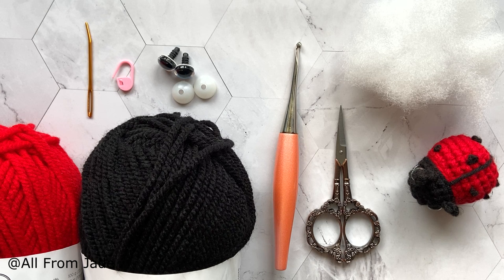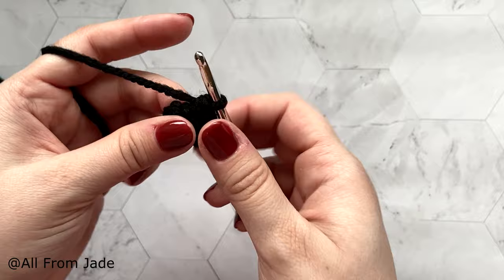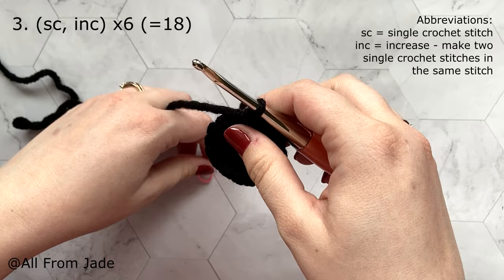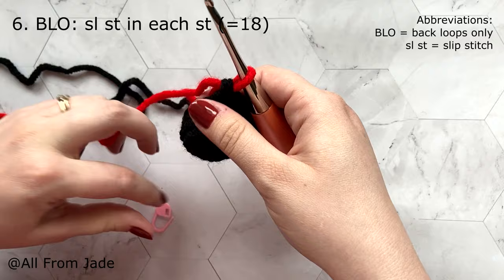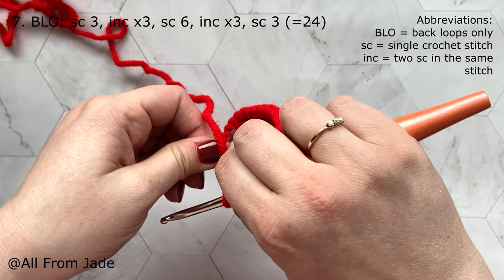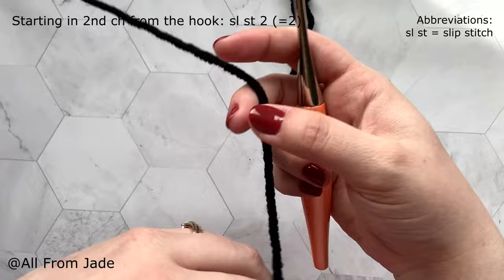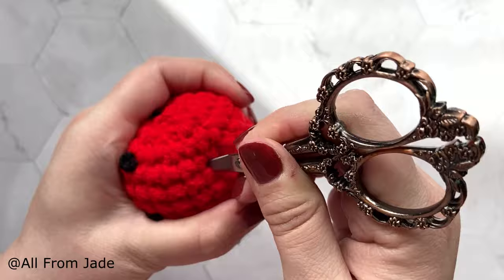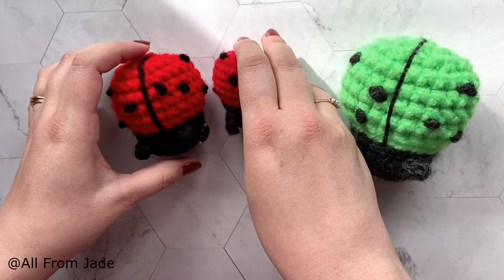CROCHET BABY LADYBUG - Full Amigurumi Tutorial *NO SEWING REQUIRED* - Right-Handed version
Hello everyone!
I am back with another baby tutorial! This time to make this cute Amigurumi baby ladybug!

Share your makes on social media and tag me!
ONLINE CROCHET COURSES

I've also made this video for left-handed crocheters and it's available in French as well!

HEAD | BODY
Round 1 : 1:10
Round 2 : 4:14
Round 3 : 6:03
Rounds 4-5 : 7:05
Color change : 8:40
Round 6 : 9:11
Eyes : 11:33
Round 7 : 13:30
Rounds 8-11 : 15:43
Antennas : 16:45
Attach the antennas : 17:50
Cheeks embroidery : 20:17
Round 12 : 21:43
Round 13 : 23:45
Closing the opening : 25:25
Embroidery : 27:35

MATERIALS :
FOR ALL SIZES
- A pair of scissors
- A yarn needle (optional)
- A stitch marker (or bobby pin, piece of scrap yarn, paper clip...)
- Some polyester stuffing

JUMBO YARN VERSION
- I used Hobbii - Amigo Giga colours Neon Green & Cast Iron
- Eyes : 16 mm

CHUNKY YARN VERSION (the one used for this tutorial)
- I used Hobbii - Amigo Chunky colours Bright Red & Black
- Eyes : 14 mm

- I used Loops & Threads Impeccable yarn in Red Hot & Black
 - Eyes : 10 mm